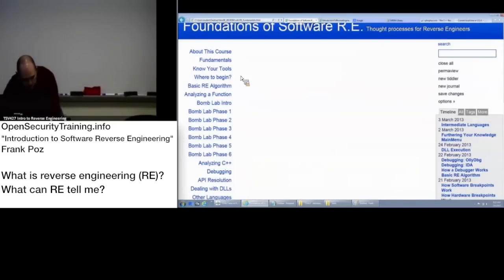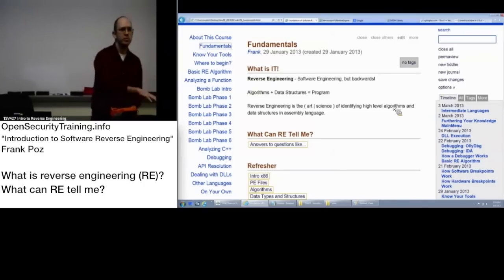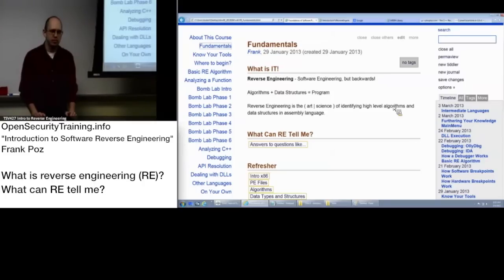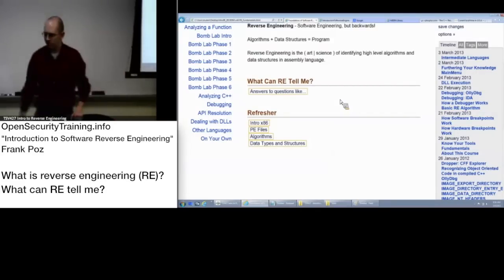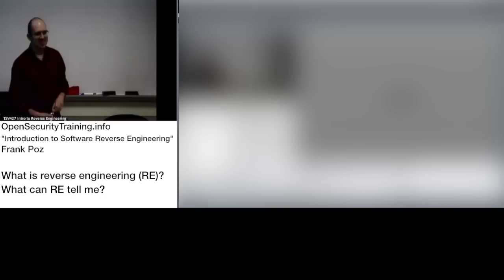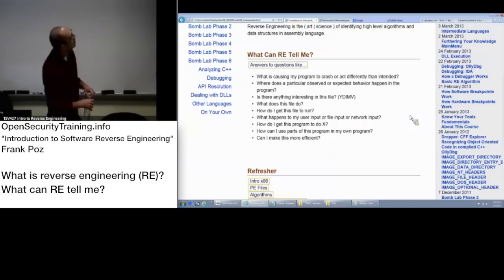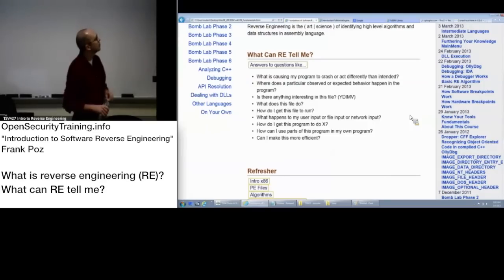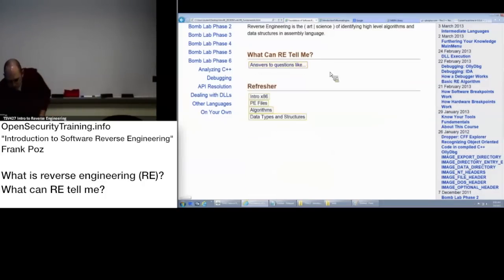2013 Day1 P1: Intro to REing Software - What is reverse engineering and what can it tell me?